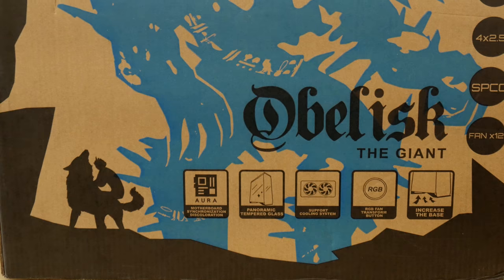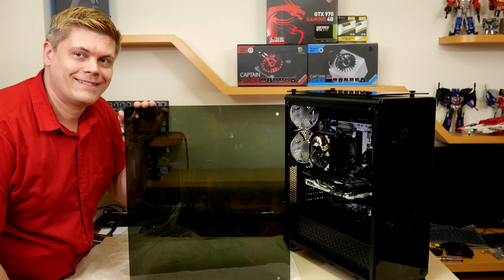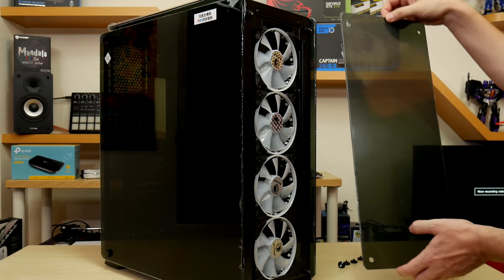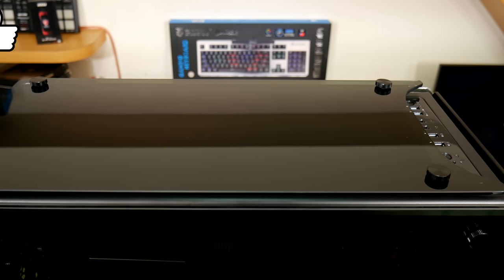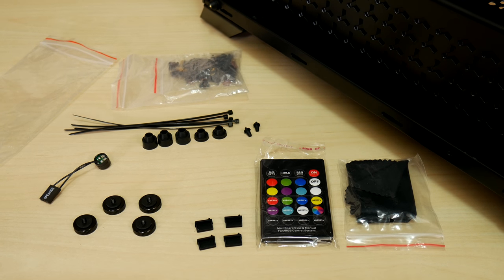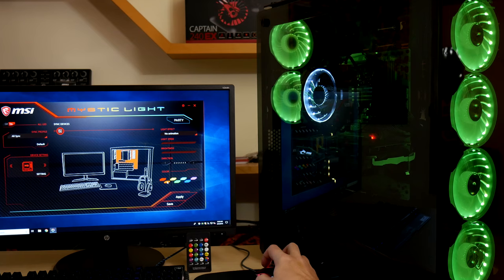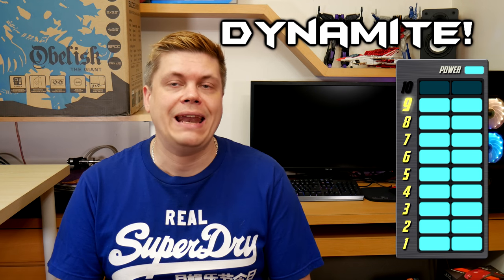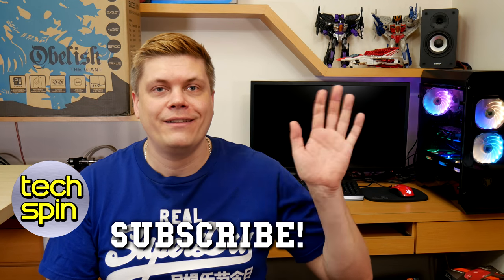Sades Obelisk Full Size Tower Tempered Glass Case Review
AmazonUS AmazonUK
AmazonCA AmazonIN

0:00 The Obelisk is full-sized
1:09 Obelisk specs, size
2:19 Obelisk internals
3:44 RGB fans, top filter
4:58 PSU cover, features
7:27 RGB, sync, issues
9:11 Summary, thoughts

Artist: HWN

Unicorn Heads - The Urban Symphonia